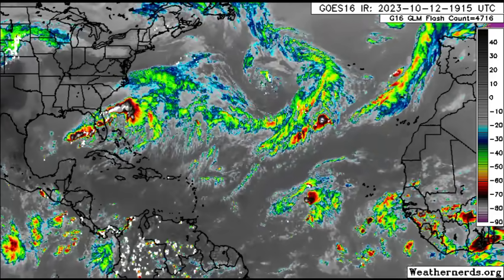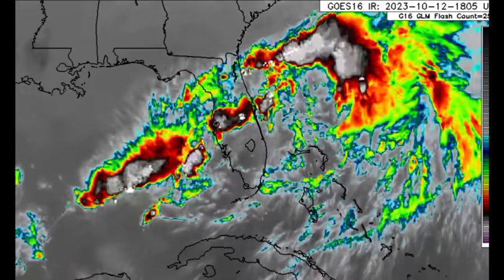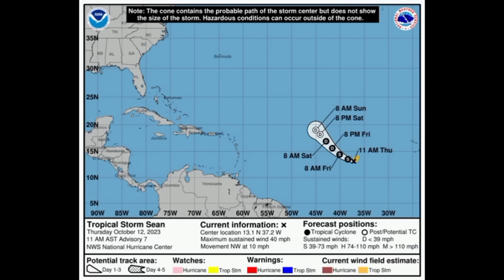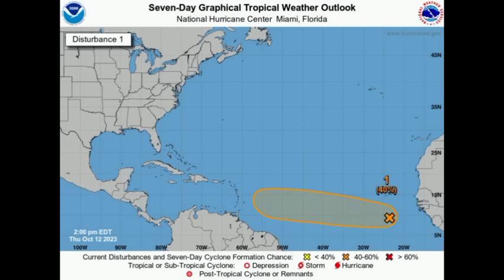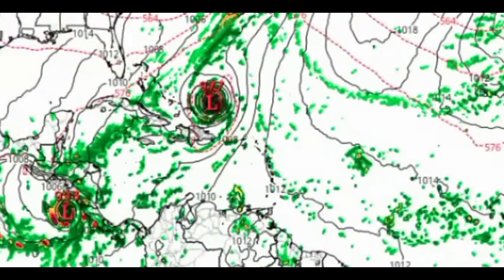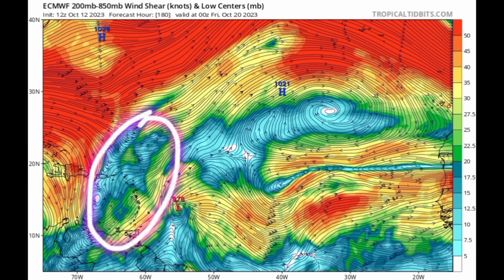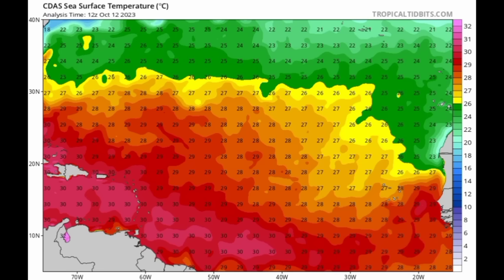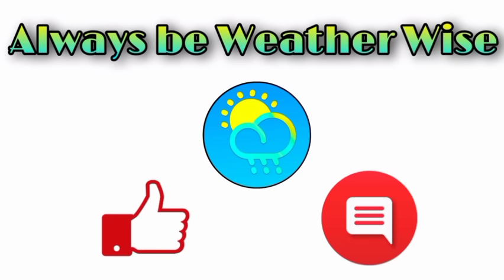Development chance gets higher, Euro & other models show hurricane heading to the Caribbean